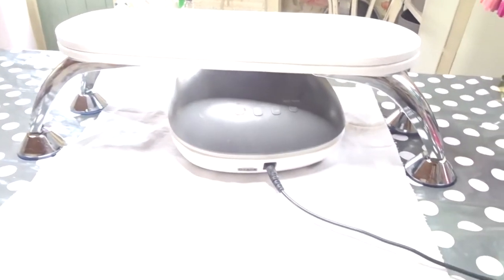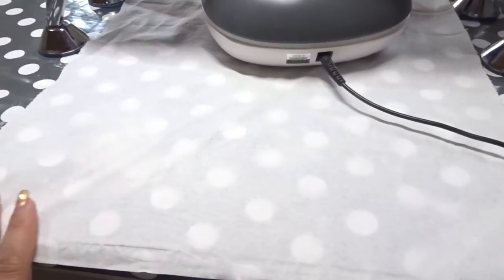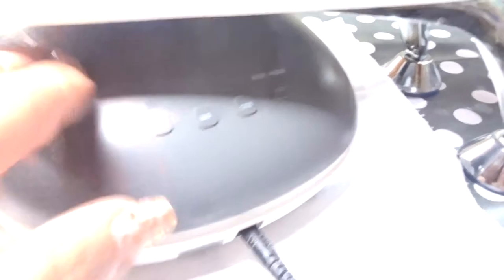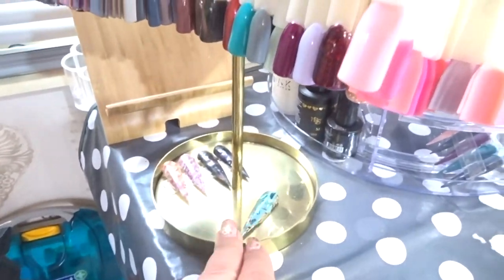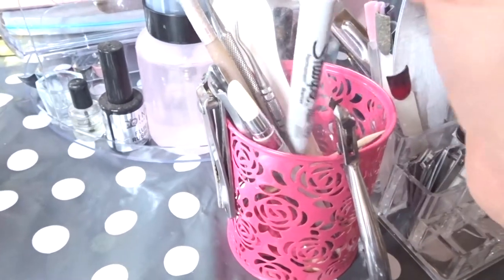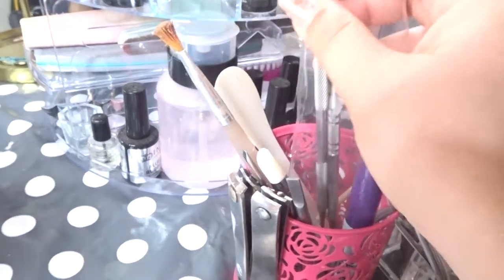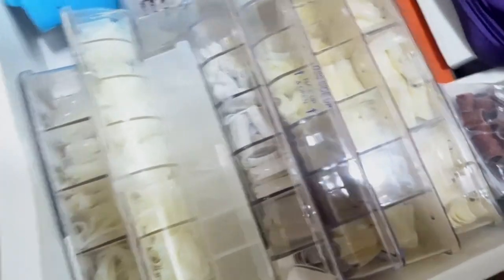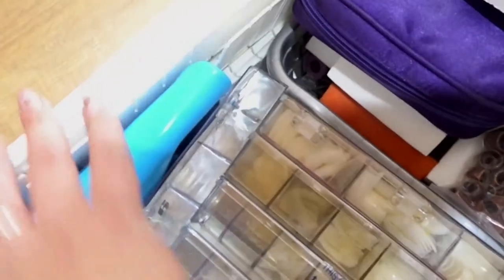Nail Desk Tour - What's in my desk?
I love to watch these videos and thought you might do too!!

PVC Tablecloth

Rotating Cosmetic Organiser

Below are my other Social Media Links

Etsy Store: